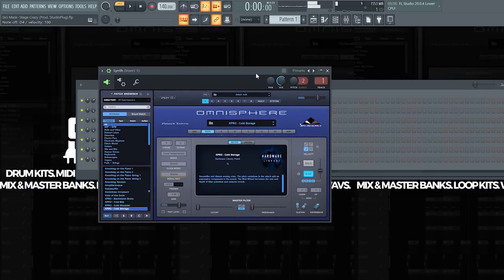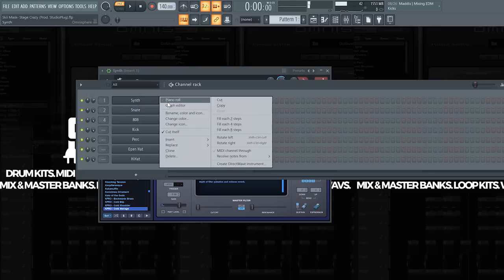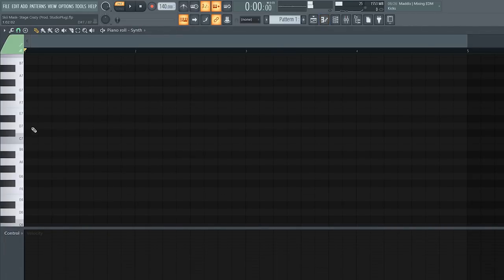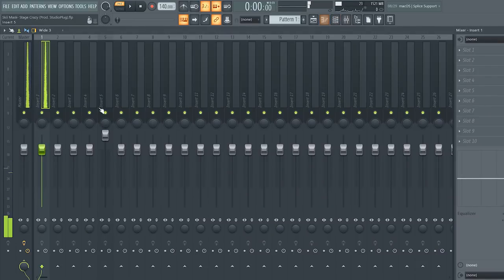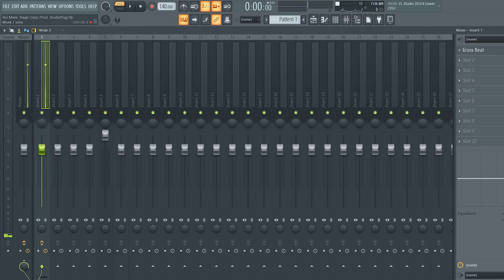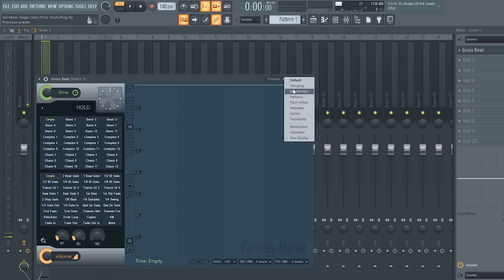How To Make A Ski Mask The Slump God Type Beat On FL Studio 2019 | How To Create Using Fruity Loops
HOW TO MAKE A SKI MASK THE SLUMP GOD BEAT IN UNDER 3 MINUTES ON FL STUDIO 2018

Purchase Kits - StudioPlug.Net

Thumbnail made by StudioPlug.

Sign up to Distrokid to get your music played on 100s of streaming services along with services to help your music be protected with YouTube content ID. Get payed whenever anyone uses your beat on YouTube now!